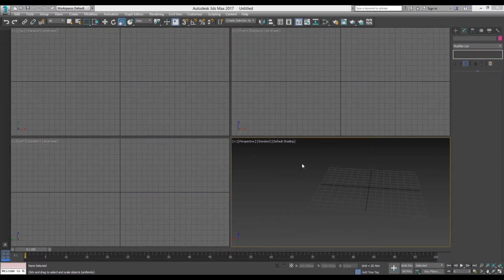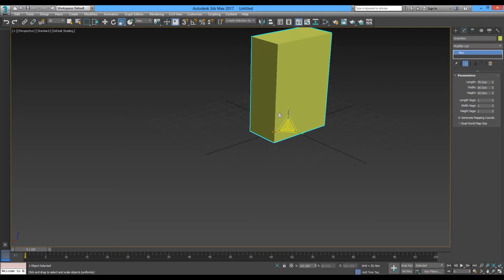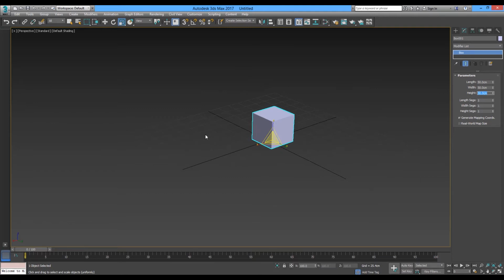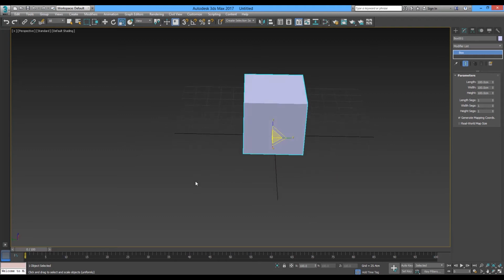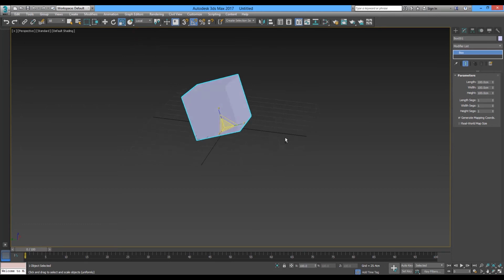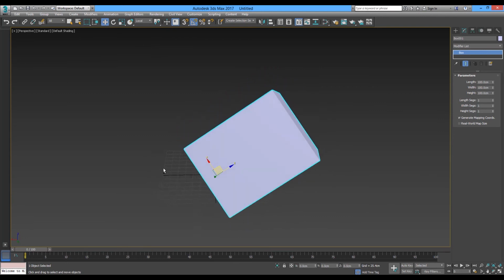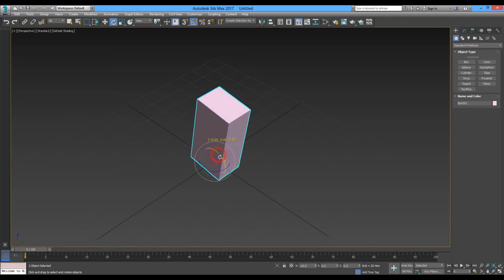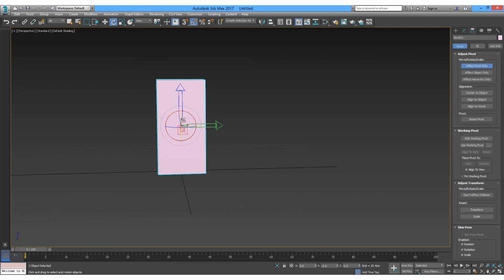3ds max Tutorial - #6 Scaling and Reference Coordinate System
This is a tutorial for beginners in 3ds Max. Mastering these tutorials will give you basic skills to enter the world of 3D modeling and basic computer game animation.
Chapters:

• Select and Scale Tool 00:21
• Reference Coordinate System 08:47
• Pivot Point Position 15:19